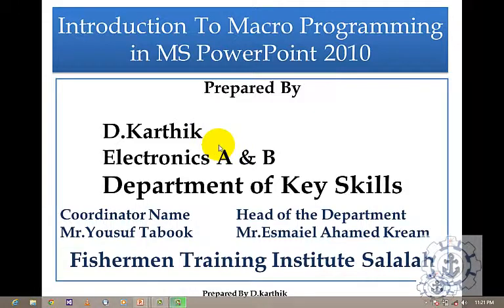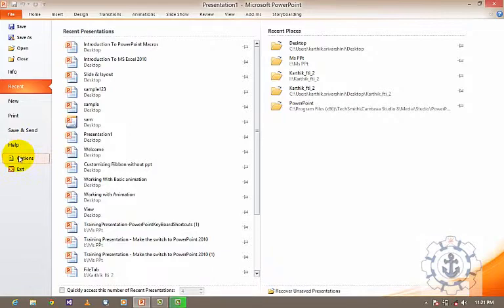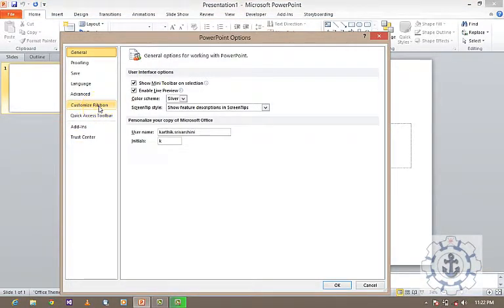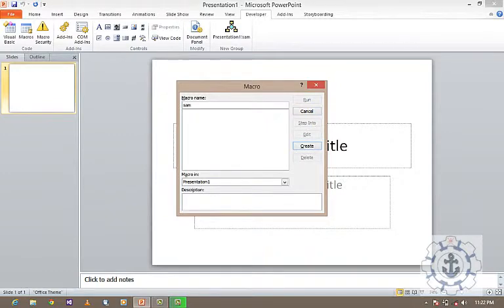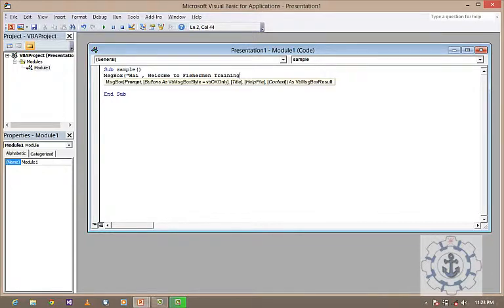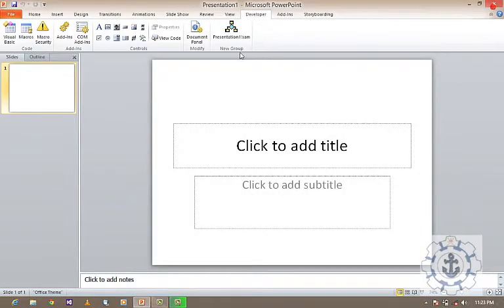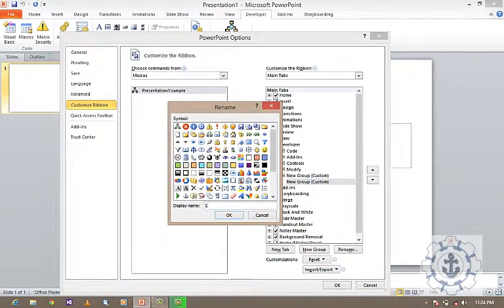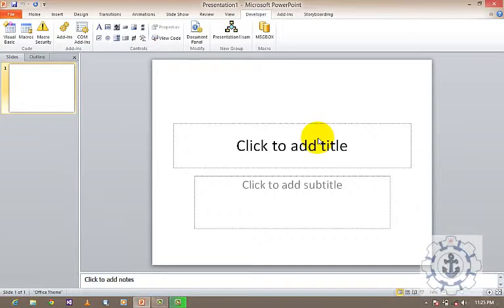Introduction to Macro Programming In Microsoft PowerPoint 2010